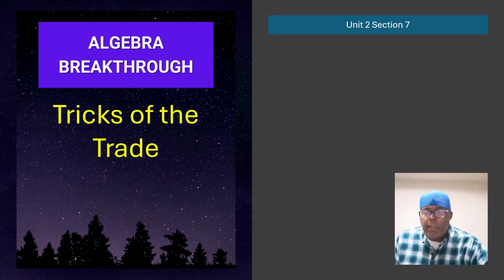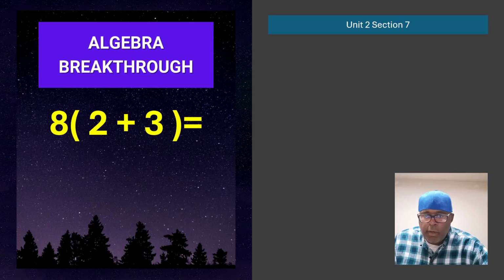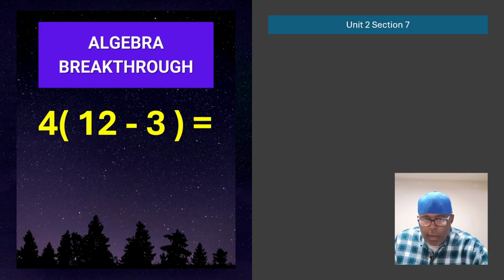Algebra Breakthrough Unit 2 Section 7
This video offers a tutorial on solving problems in Unit 2 Section 7 of Algebra Breakthrough Volume 1, a free Algebra workbook.  for more details on downloading the workbook.